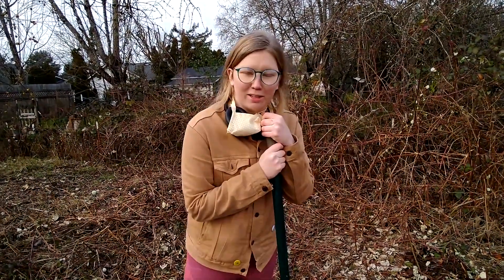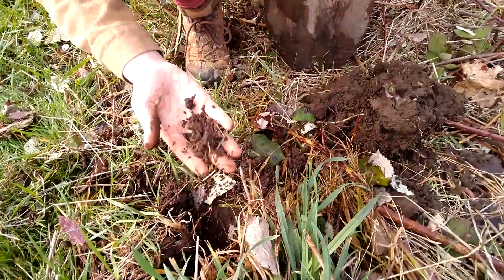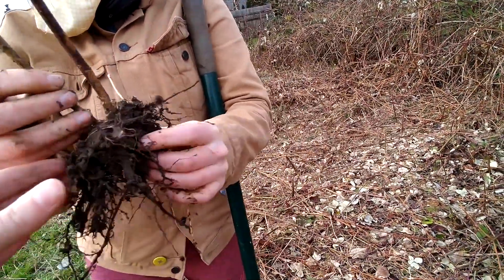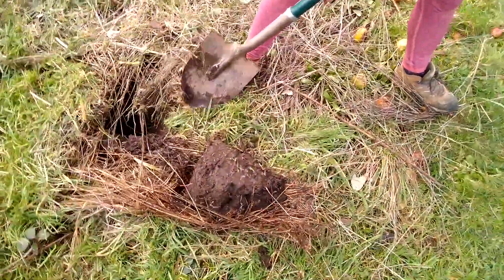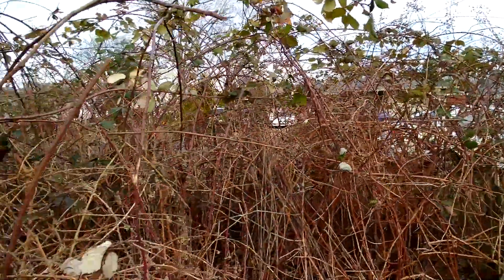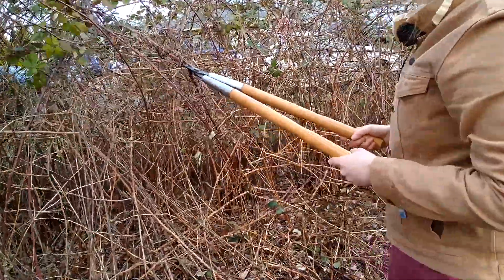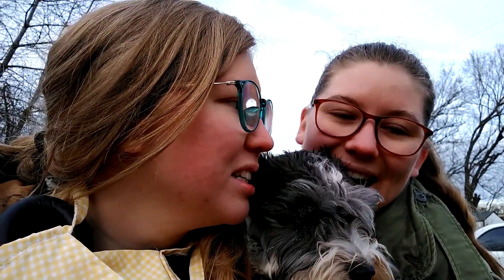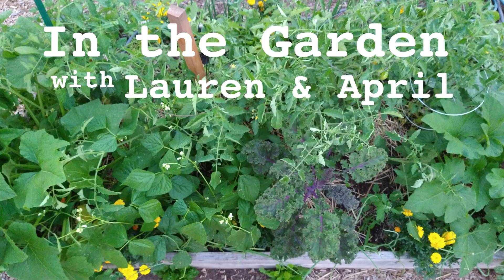New Garden Update | In the Garden with Lauren and April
Join us in the garden as we check out what soil we're working with and tear out some backberries!